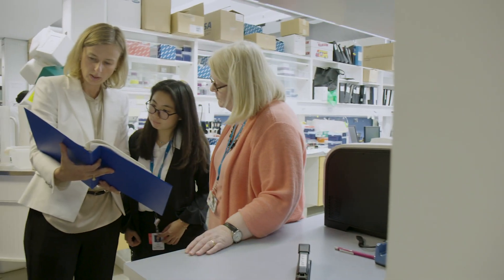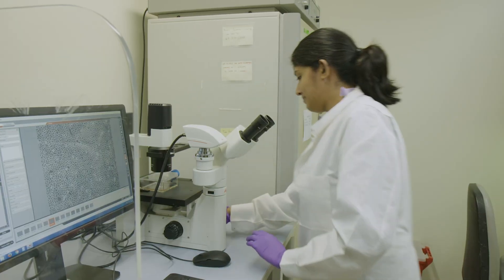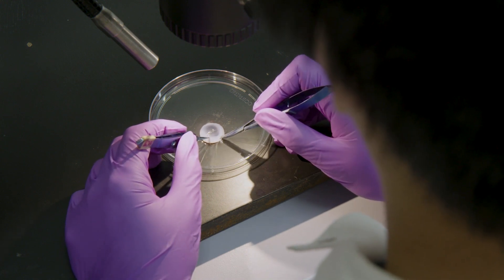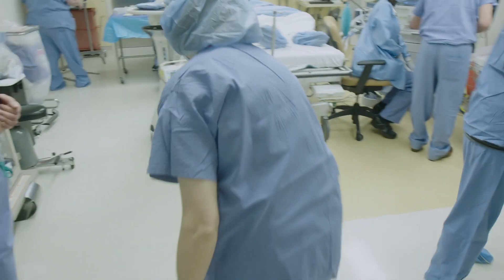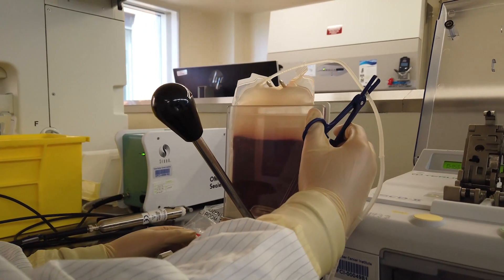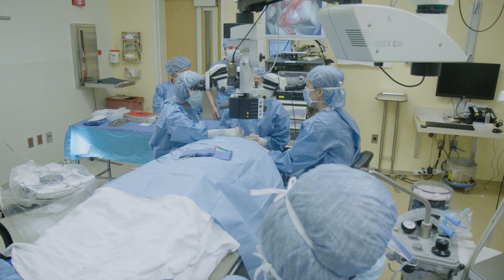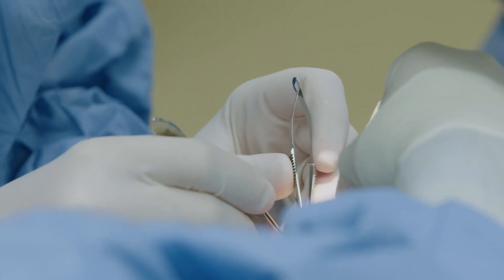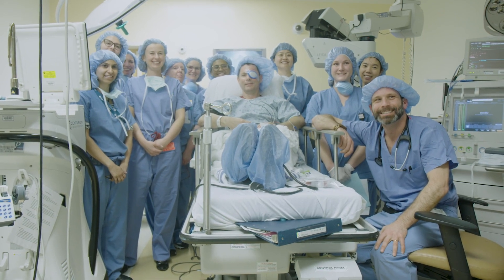CALEC stem cell surgery at Mass Eye and Ear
Surgeons at Mass Eye and Ear have replaced the ocular surface of four patients who each experienced chemical burns to one eye by using their own stem cells taken from the other healthy eye, in a technique known as “cultivated autologous limbal epithelial cell transplantation” (CALEC). These four cases, all part of an ongoing clinical trial supported by the National Eye Institute of the NIH, represent the first procedures of their kind to occur in the United States.The CALEC technique was developed by researchers at Mass Eye and Ear, Boston Children’s Hospital, and  Dana-Farber Cancer Institute. The trial is led by principal investigator Dr. Ula V. Jurkunas, a cornea and refractive surgeon at Mass Eye and Ear.

A small biopsy containing stem cells from the patient’s healthy eye that had been taken two weeks earlier was transported to the Connell and O’Reilly Families Cell Manipulation Core Facility at Dana-Farber Cancer Institute, under the direction of Dr. Jerome Ritz, where cornea (limbal) stem cells were expanded and grown on a membrane substrate. Once the cells had grown to cover the membrane and the graft was ready for transplant, Dr. Jurkunas performed extensive scar tissue removal and transplanted the CALEC onto the cornea.